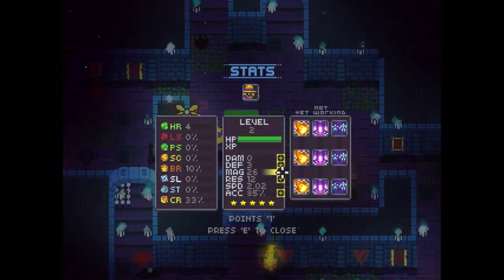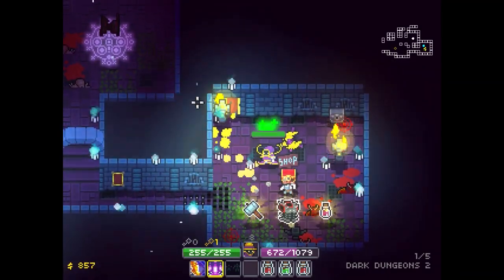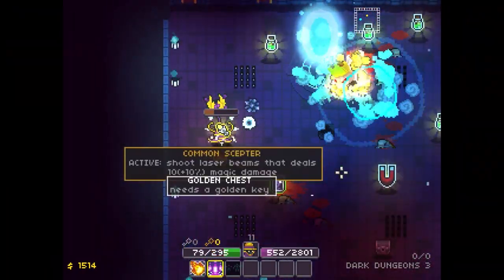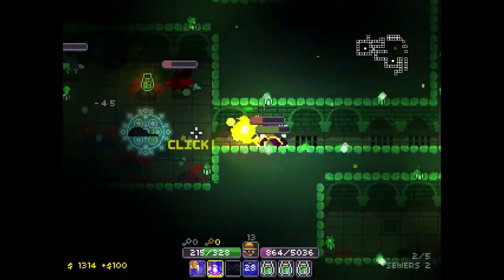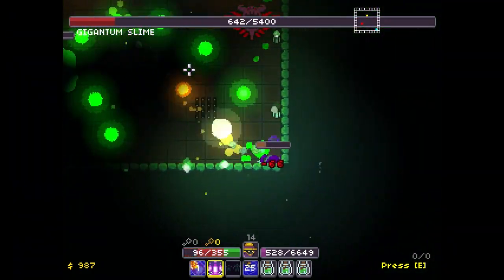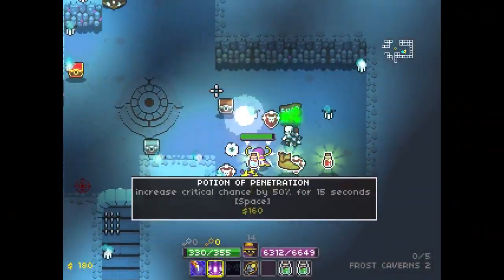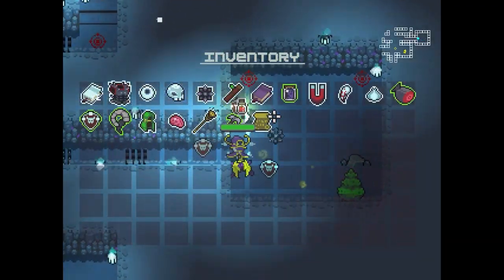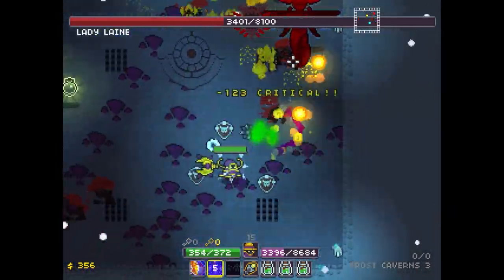New Digs - Let's Play Dungeon Souls v1.10 [Update #9] - Part 46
Dungeon Souls is a 2D topdown hack n' slash/RPG game with some roguelike elements. Each level is randomly-generated so each playthrough is unique and will never be the same.

As you enter, you must search and activate all the marks placed everywhere which will unlock your way out of the dungeon. In the run, you will be encountering a lot of different traps that may came out of nowhere, and different enemies with unique abilities.

There are also a lot of items that can make your journey a lot easier and manageable.

Some of the elements in Dungeon Souls is inspired by Risk of Rain, Nuclear Throne, Overture, BitVenture and Shoot First.

FEATURES
6 Playable characters with unique abilities
Upgradable stats/attributes
2 different environment with randomly generated levels, and bosses!
40+ unique passive or orbiting items
Lot of different enemies with unique abilities

The music from this episode was by Chipzel, go check her out!